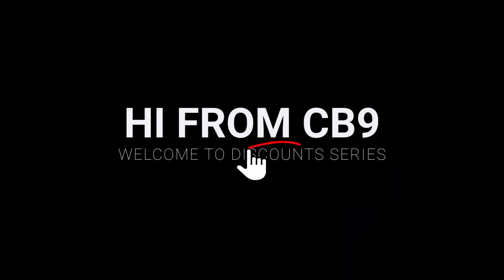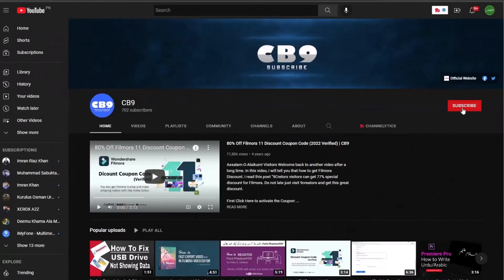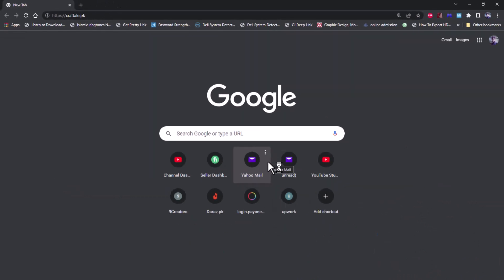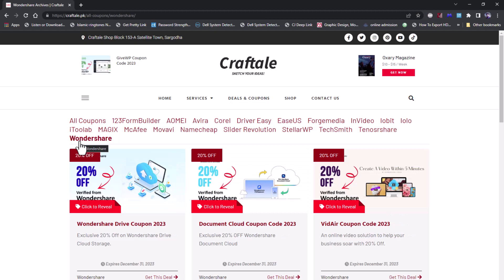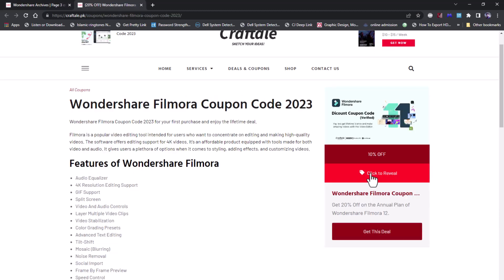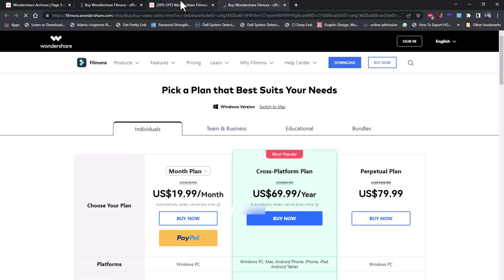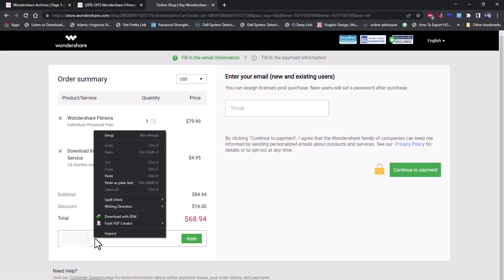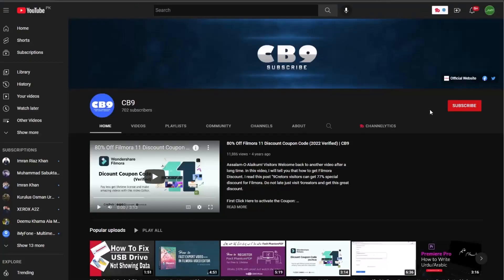(July 2023) 🔥 Wondershare Filmora 12 Coupon Code 2023 | CB9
Hey, guys welcome to another video. In this video, I will show you how to get Wondershare Filmora 12 Coupon Code 2023 verified from Wondershare Website. So before I start to tell you the procedure I request you Please SUBSCRIBE to My Channel and Press the Bell icon so that you never miss an update from me.

Note* This is a limited-time offer special for Craftale visitors.

On Craftale Facebook page and made a video on it. This is a very good offer for all of us who use Filmora regularly.

About CB9:
We provide every day with a new Tutorial about Technology around the world. Our goal is to connect the world and spread the information in Pakistan and all other countries. So if you like our work then please Support Us on Social Media.

You can search this video by typing the following Queries:
✔ Wondershare Filmora 12 Coupon Code 2023 - Discount (Verified)
✔ 20% Off Filmora Video Editor 12 Coupon Code 2023
✔ New*** Wondershare Coupon Code 2023 - Discount (Verified)
✔ Wondershare discount code 2023, up to 65% OFF
✔ Wondershare Filmora 12 Coupon Code 2023 (Verified) | CB9